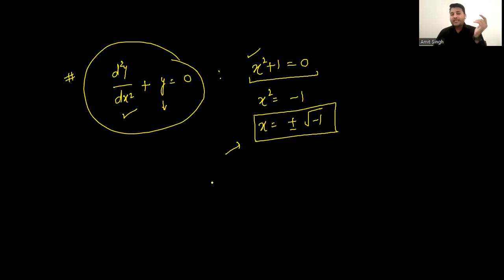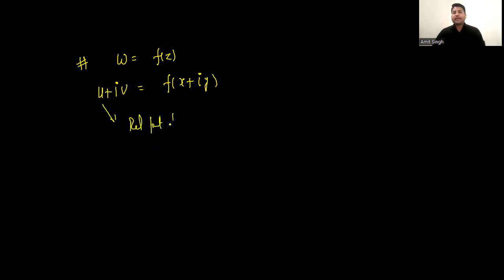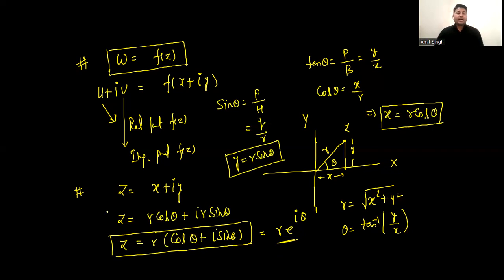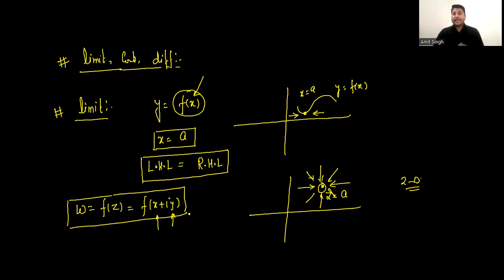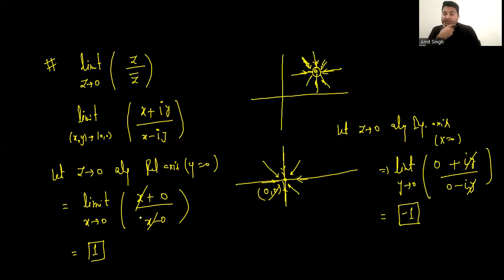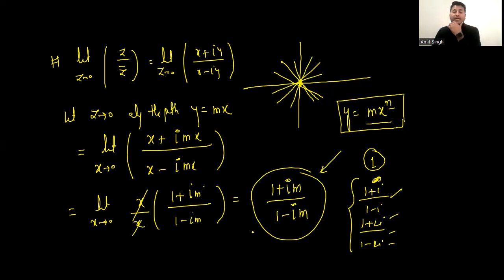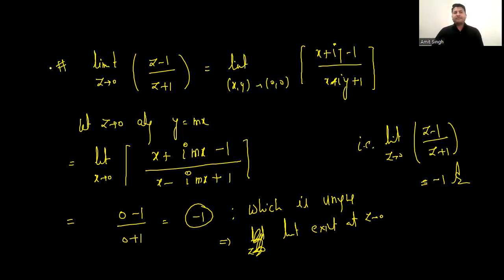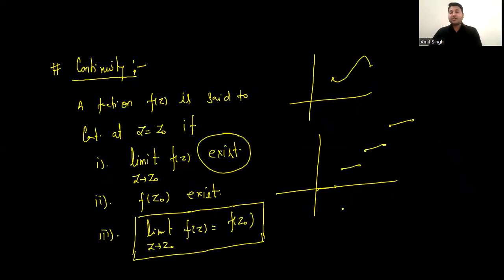Function of Complex Variable _ Limit and Continuity of complex function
The present video is about the Introduction of function of Complex variable and How one can find the limit and continuity for the same.